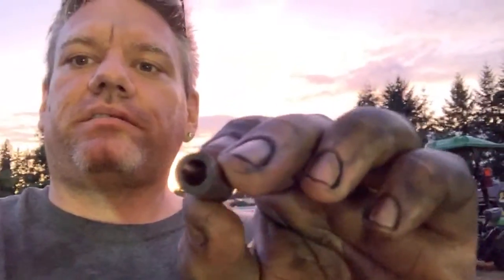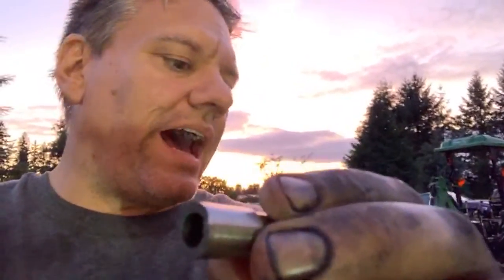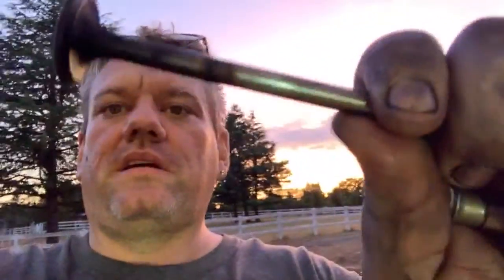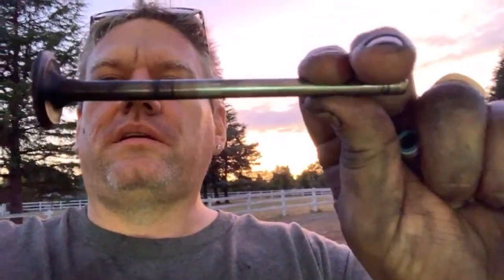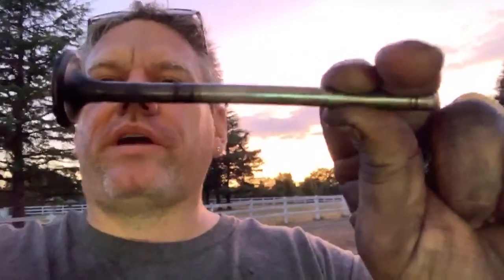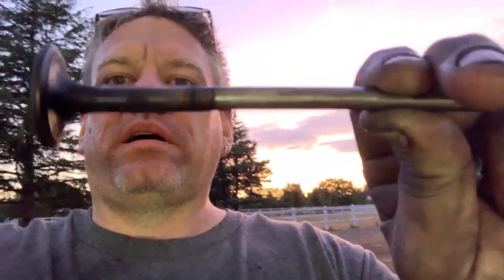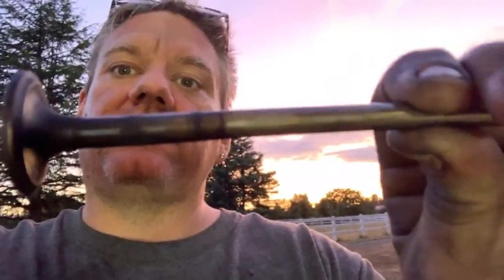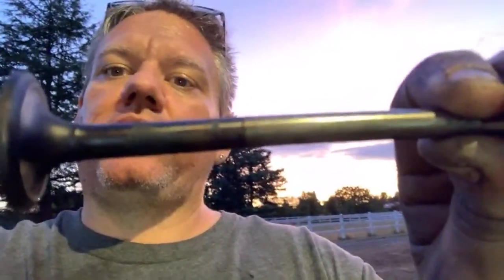Detroit diesel 671 dropped valve update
YouTube live update on current breakdown fiasco